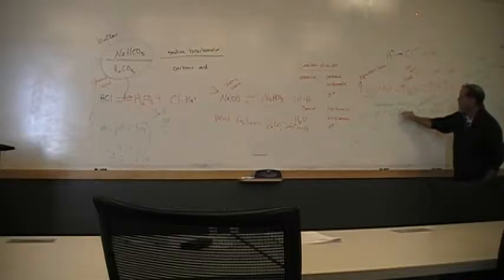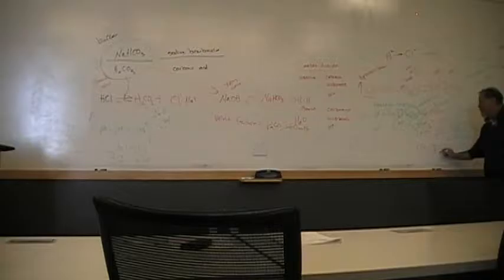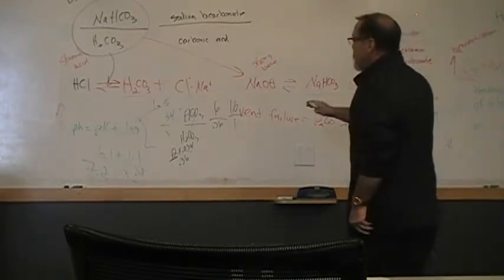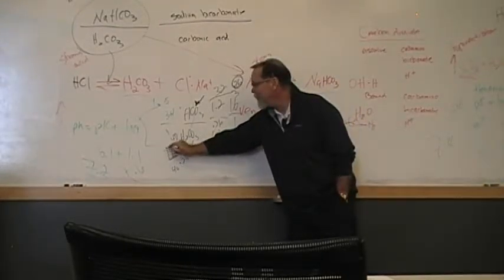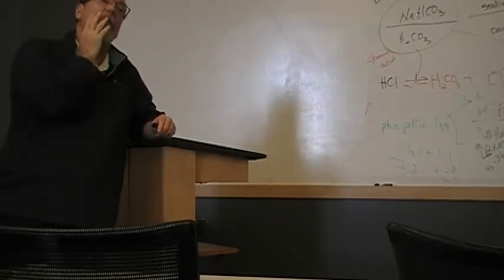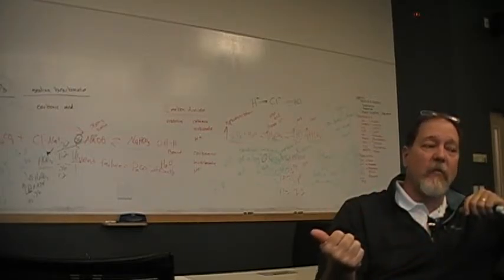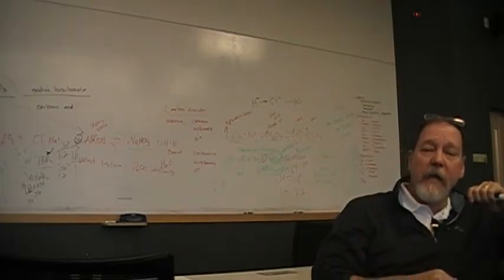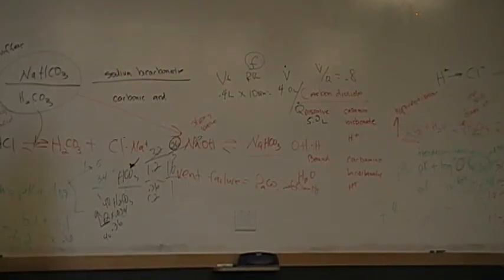SLC Cardiopulmonary A&P Week 10 Part 2